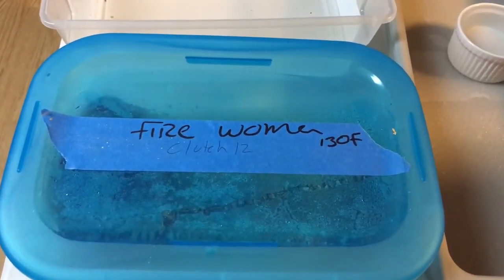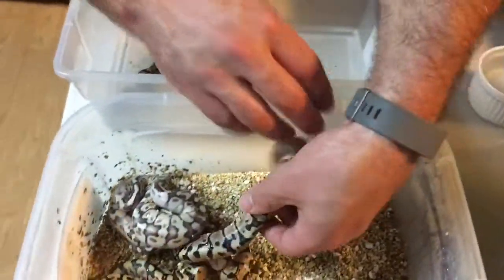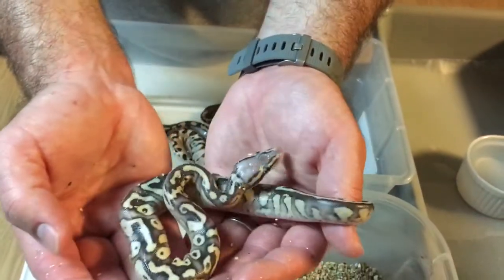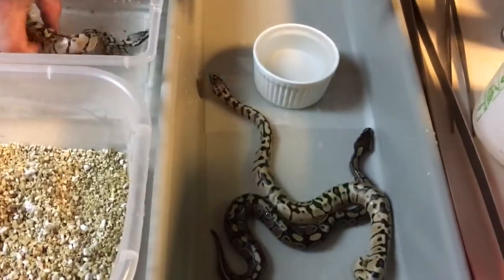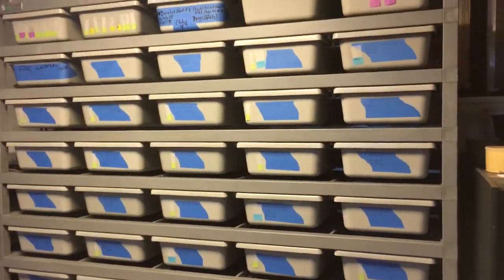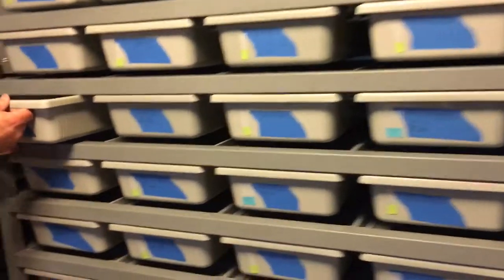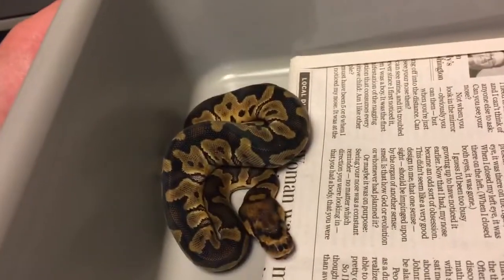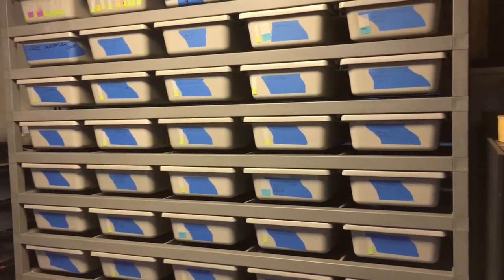Clutch 12 and some other updates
Clutch 12 fire woma x pastel lesser 100% het clown.  What do you think I produced here?